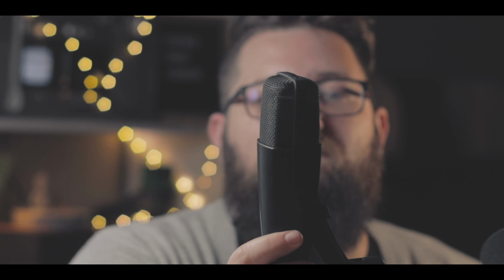Drum Miking Battle Royale! The most epic Drum Mic Comparison EVER!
Rapid fire drum microphone changes. So you can hear what is happening to the sound of the drums in a mix!

Which do you prefer? Which did you hate? Why? Were they all surprisingly usable? With the same player, the same kit, the same tuning, and the same sticks.
We listen to over 10 mic combinations for the drum set. Both in context of a song and with the drums solo'd later in the video.